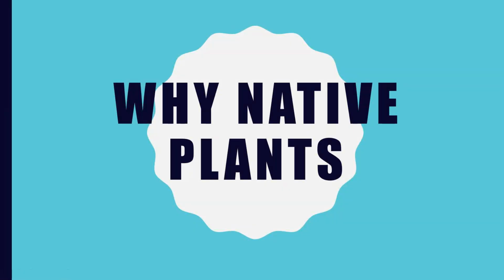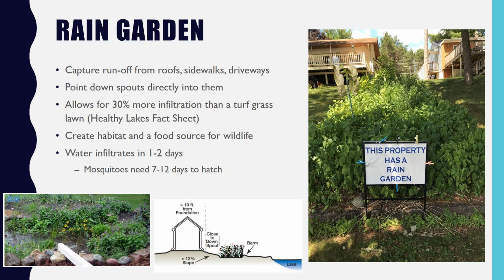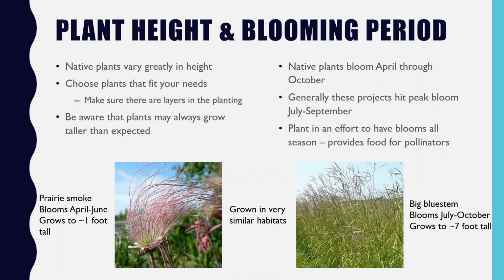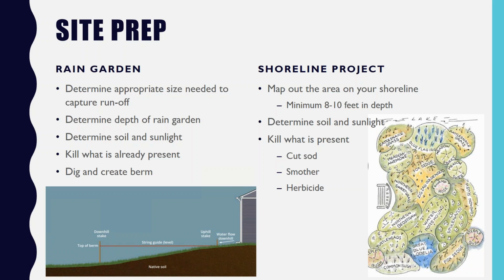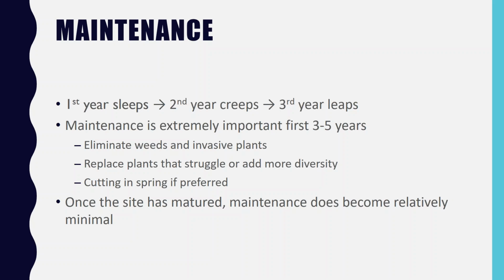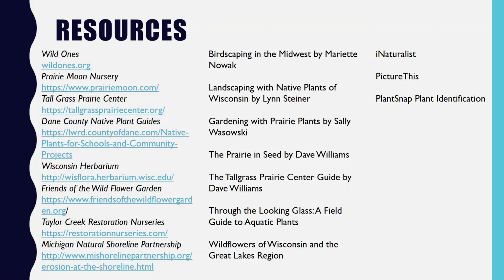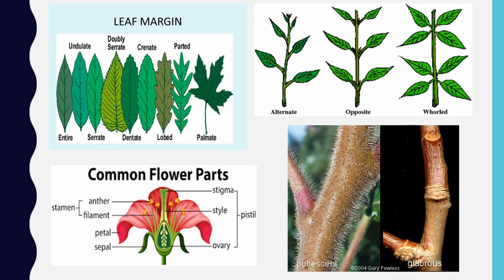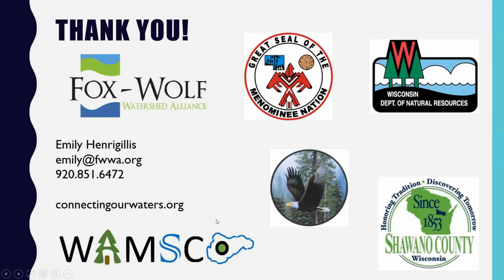Planning Your Native Plant Project Webinar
Shawano and Menominee County offer cost share for shoreline restoration projects and rain gardens in their respective counties. Learn more about what the two different project consist of, how to plan your project, planting and maintenance, and resources available.